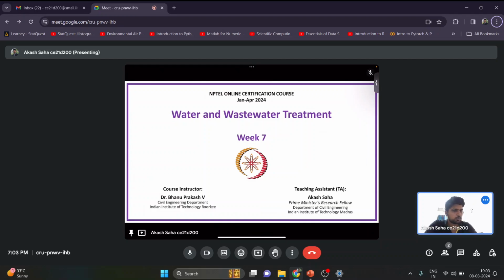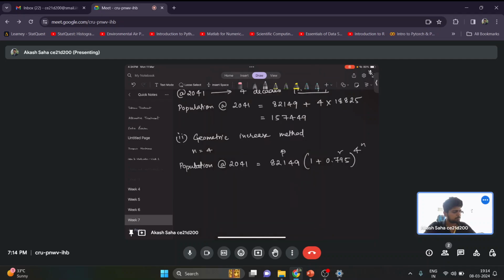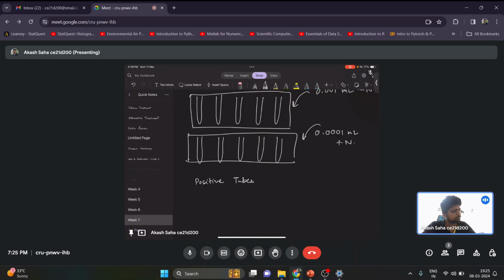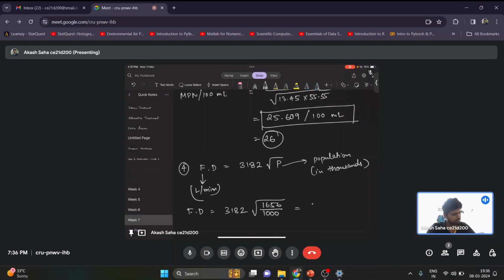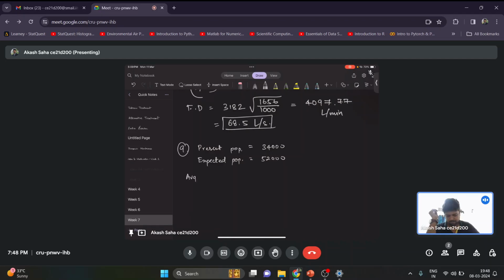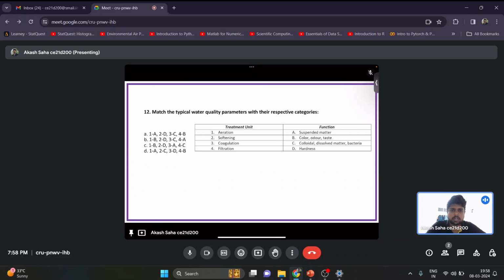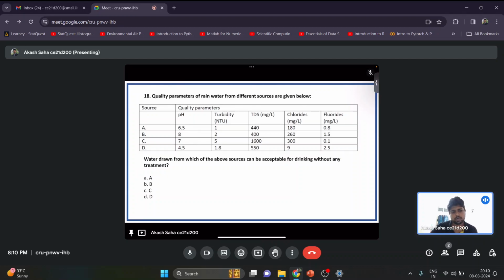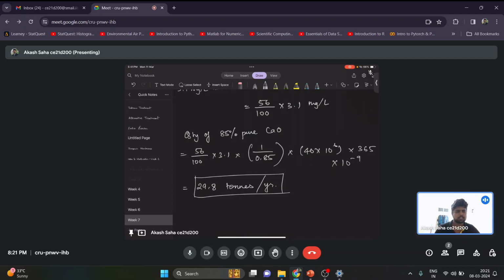Week 7 - Water & Wastewater Treatment - Problem Solving Session